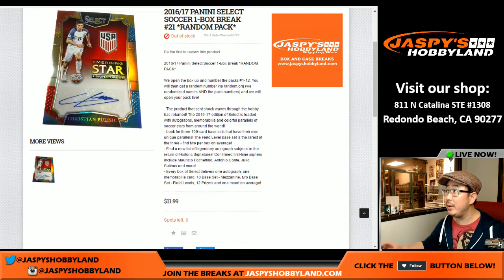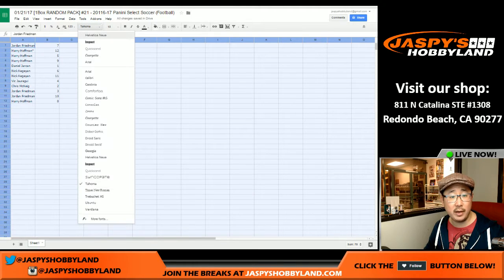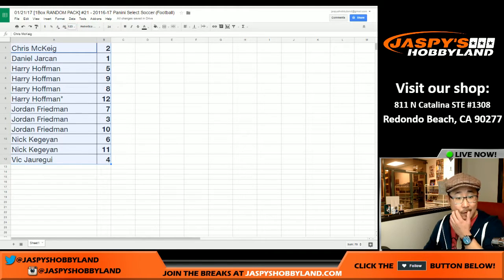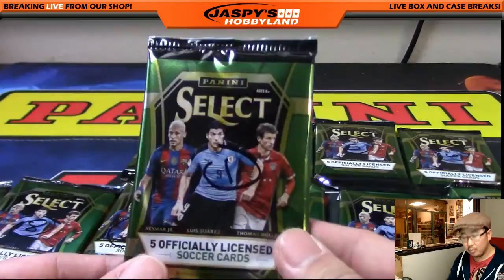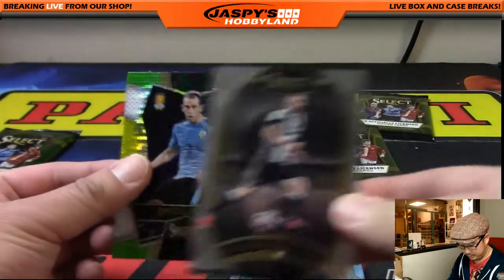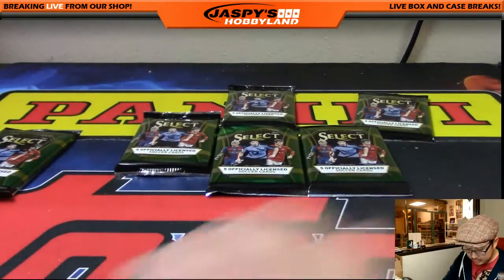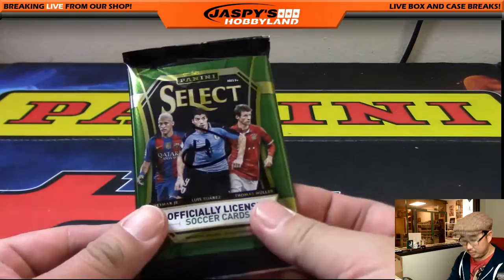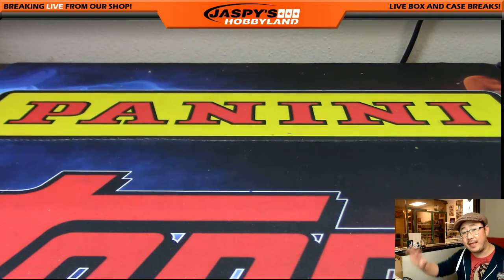01/21/17 [1Box RANDOM PACK] #21 - 20116-17 Panini Select Soccer (Football)